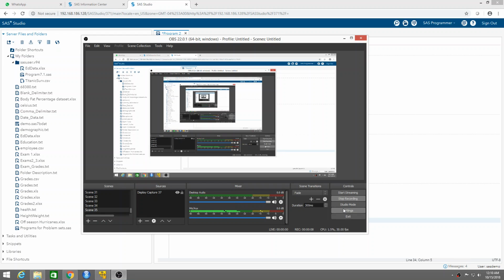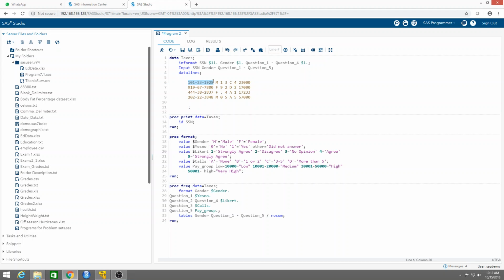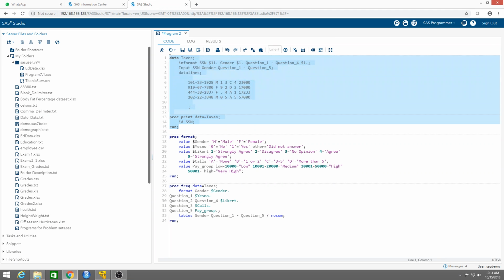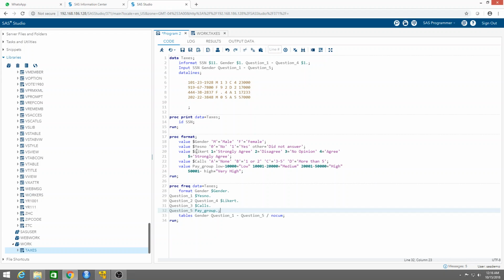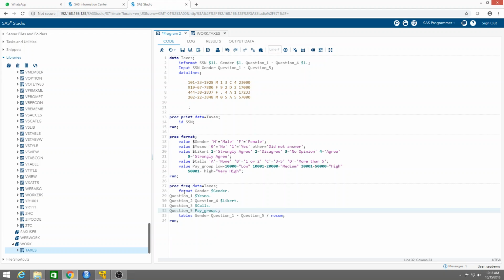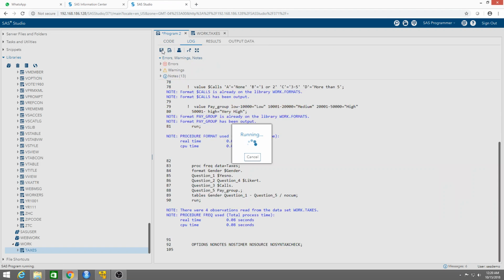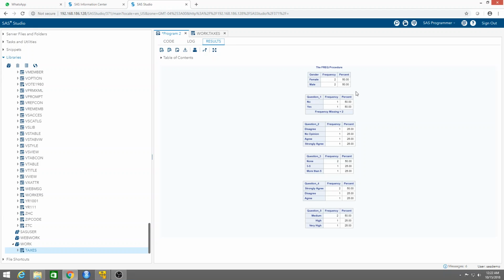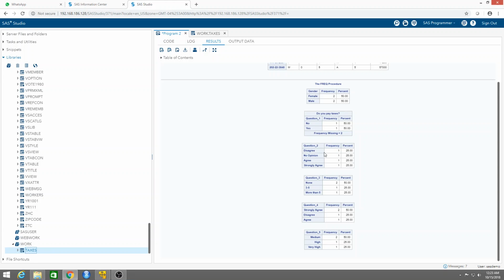Week 7 Creating formats and Labels 2018